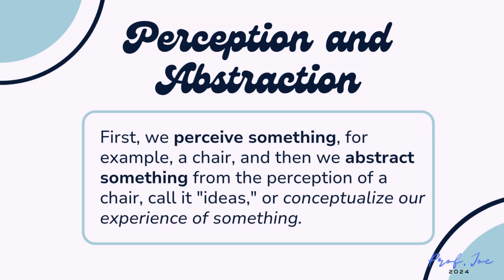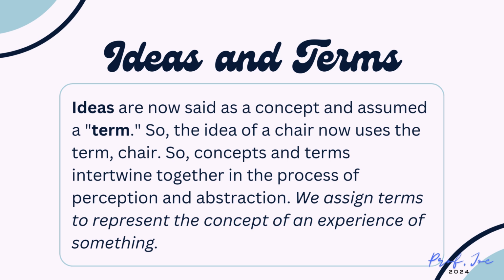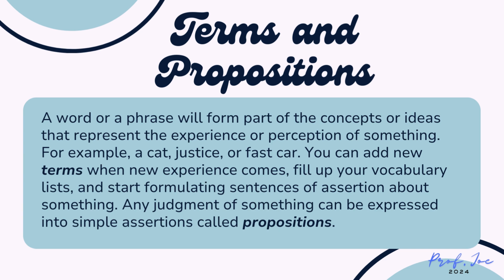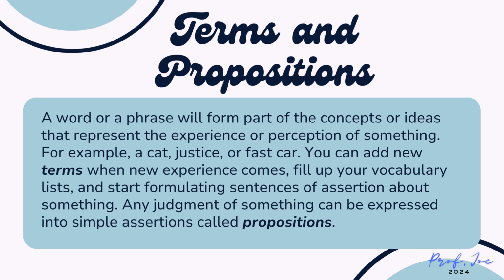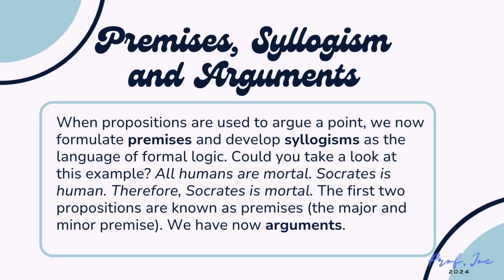FORMAL VS INFORMAL LOGIC - Remastered by Prof. Joe Coquilla, EdD